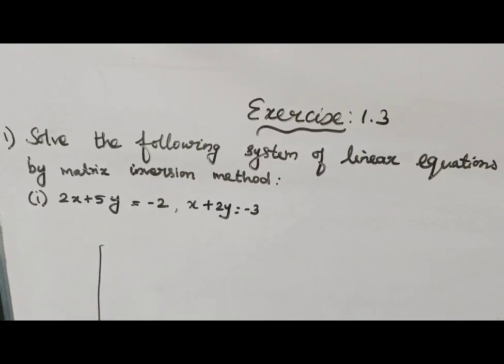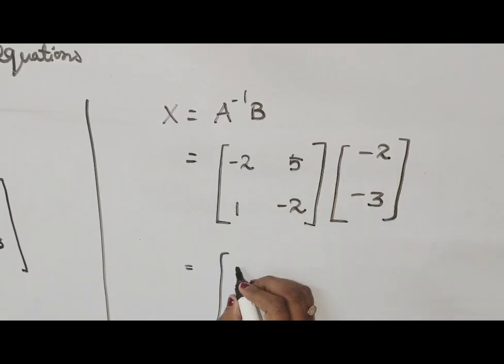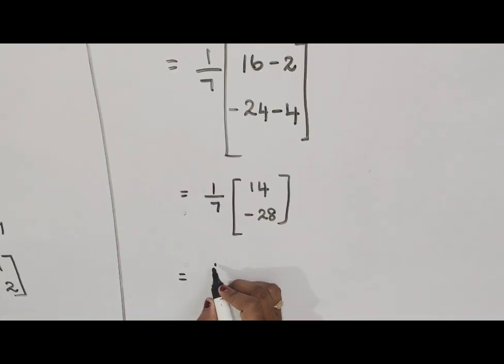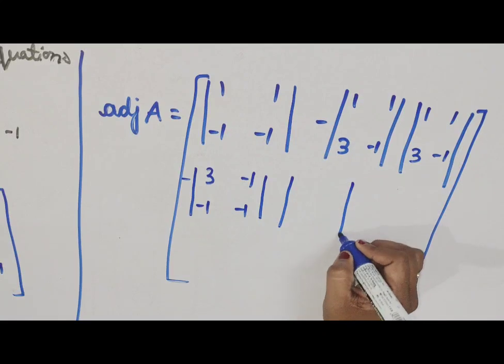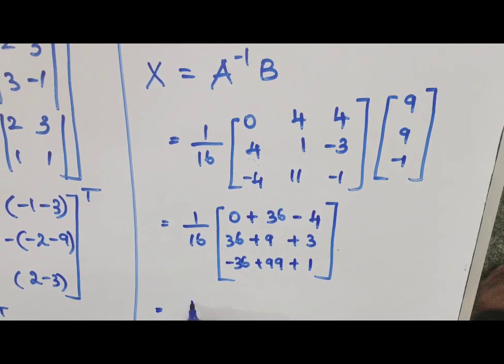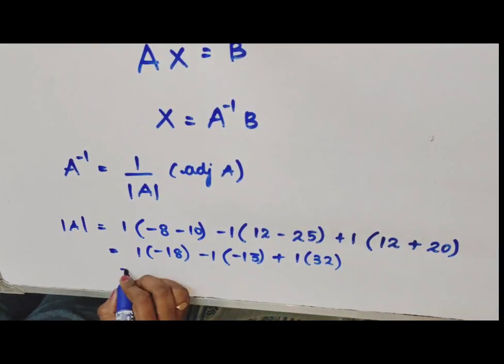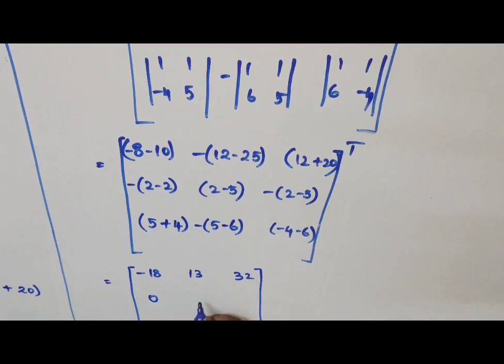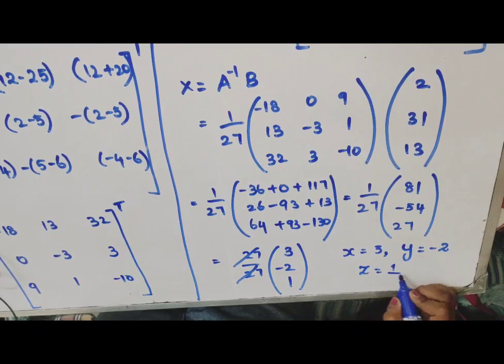+2 Maths |TN State Board|Chapter 1|Applications of Matrices and Determinants|Exercise 1.3|Problem 1